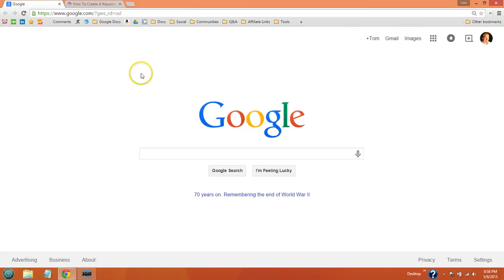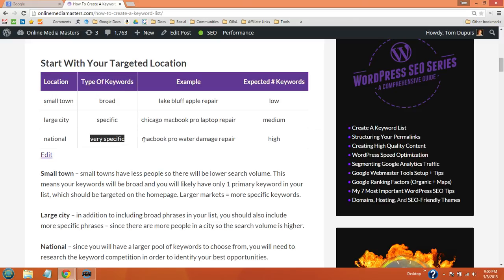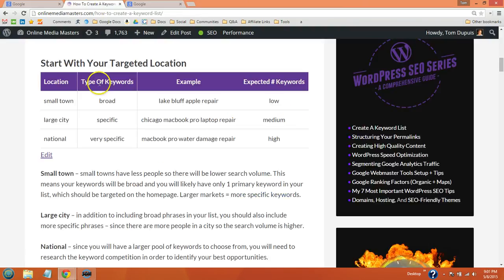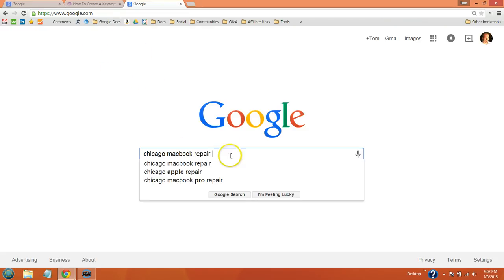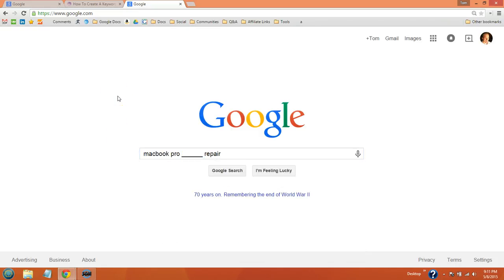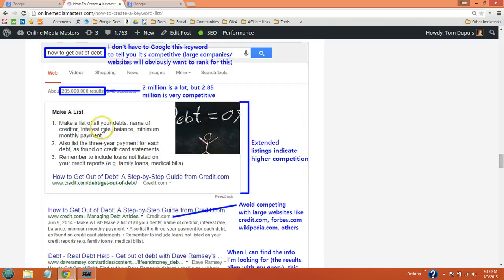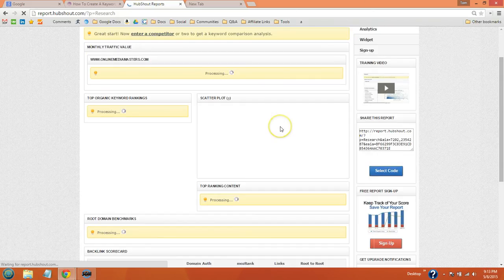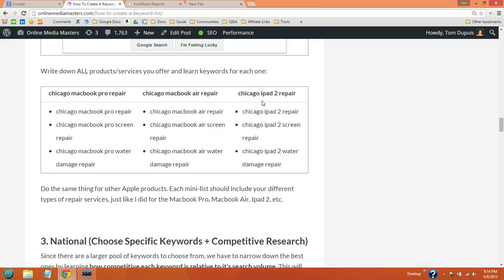How To Create A Keyword List For SEO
Learn how to create an SEO keyword list for small towns, large cities, or national keywords. A keyword list should be the FIRST thing you do in SEO since it often determines the content that goes on your site, URL structure, is the roadmap for creating an SEO-friendly website. Follow my tutorial and learn how to research keywords in Google Autocomplete, Keyword Planner, and HubShout WebGrader. Combine ALL the keywords you find in these tools and you will have an awesome keyword list!

TIMESTAMPS
Keyword for small towns 1:43
Keywords for large cities 2:45
Keyword for national SEO 3:56
Keyword competition 5:34
Competitor keywords 7:08
What a keyword list looks like 8:24